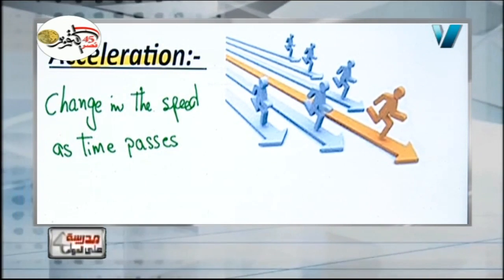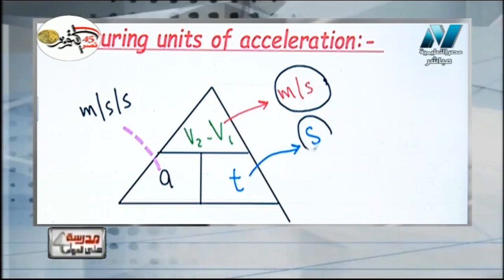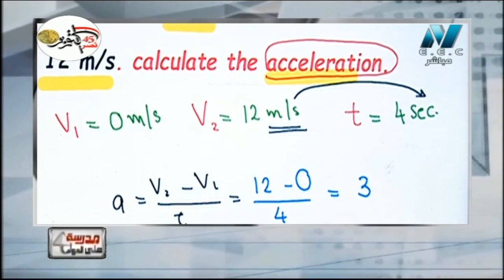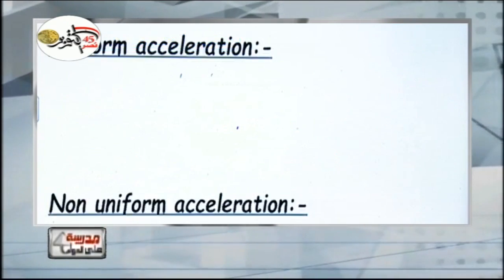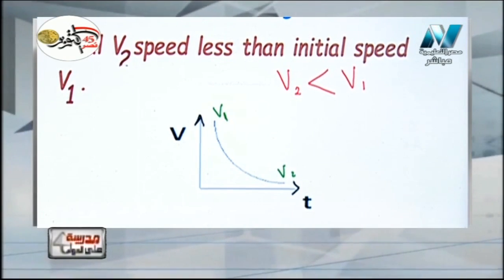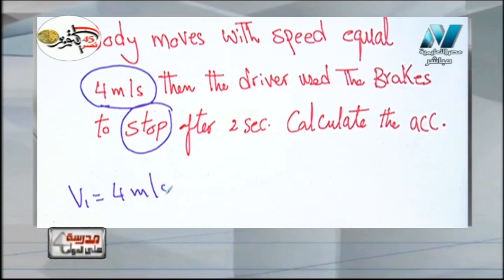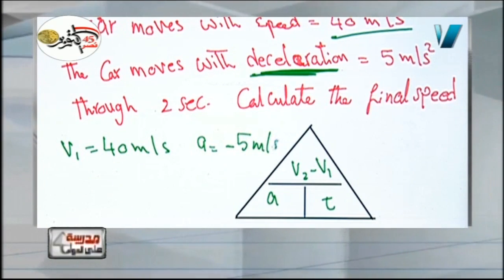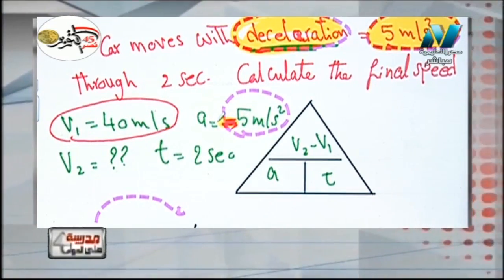علوم لغات 3 إعدادي حلقة 4 ( العجلة Acceleration ) أ محمد محمود 11-10-2018